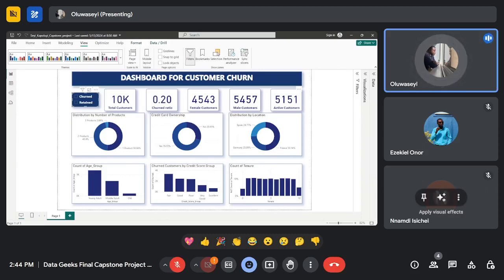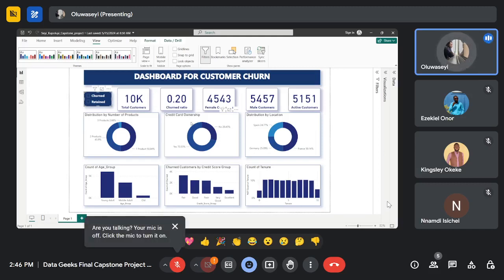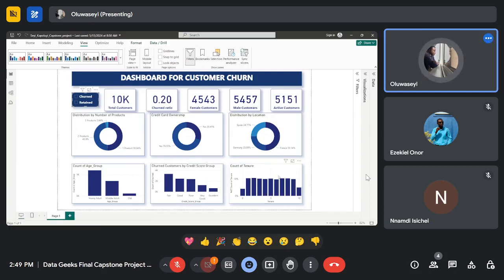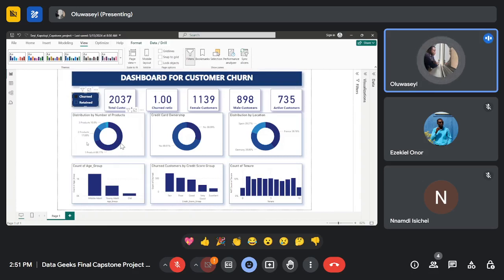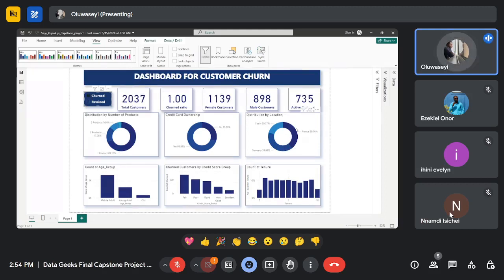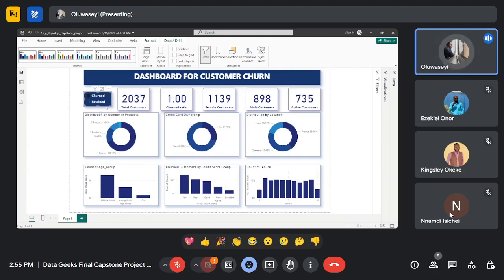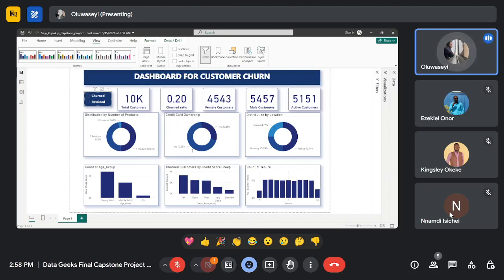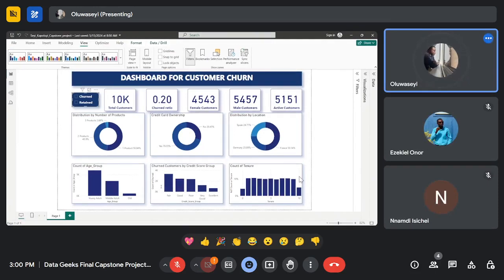Seyi's Capstone Presentation with Datafied Academy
This recorded session covers Seyi's final capstone presentation from Datafied Academy. Seyi was one of our students in the beginner level of our data analytics training and he had his final presentation with us where he shared the dashboard he created during his final project.